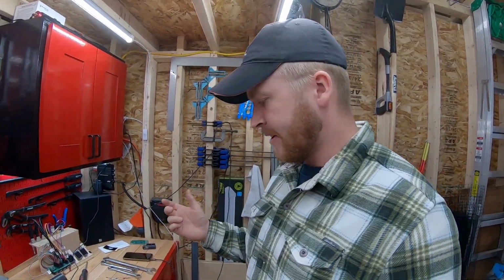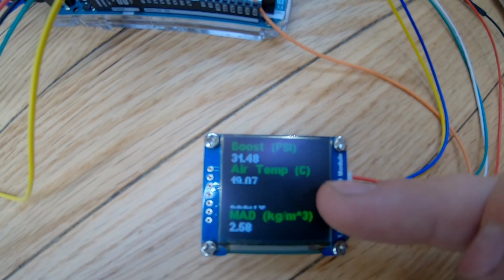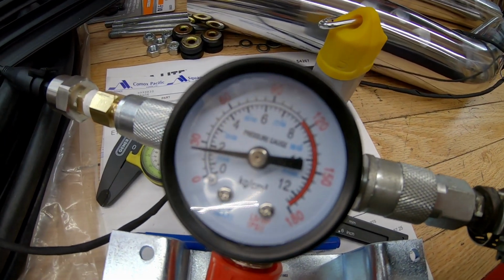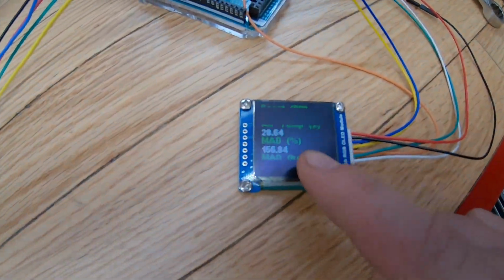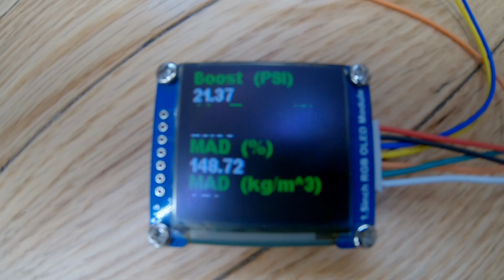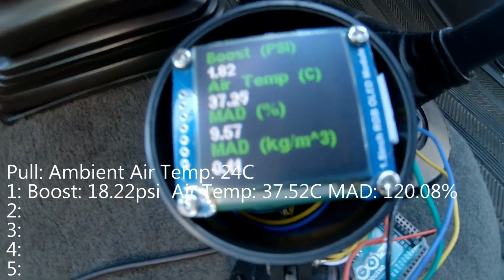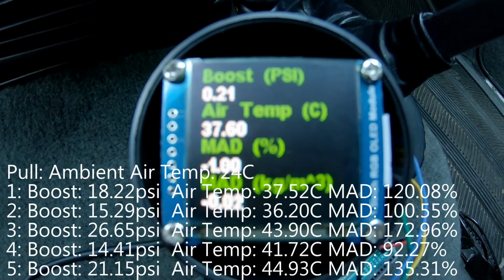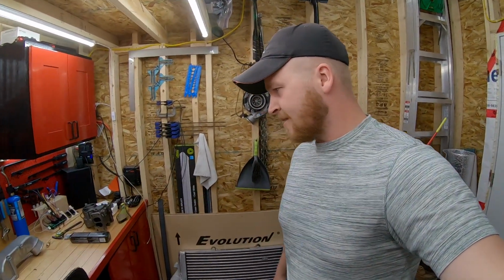Density Testing | Pre-Intercooler Swap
In this video I take some baseline measurements before I swap out the stock intercooler for the duralite charge air cooler unit. I use my arduino based gauge system that I've been working on for the first time to calculate boost density in the manifold and read the temperatures and pressures post intercooler. I'll make a video in the future to go into more detail on how I coded the density equations and elaborate on the arduino gauge system.

Tyler,
BUY THE ITEMS IN THIS VIDEO (AMAZON.COM):
Video Equipment:
GoPro Accessory Kit
BUY THE ITEMS IN THIS VIDEO (AMAZON.CA):
Video Equipment: